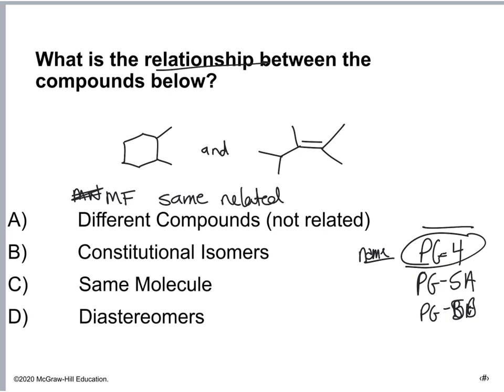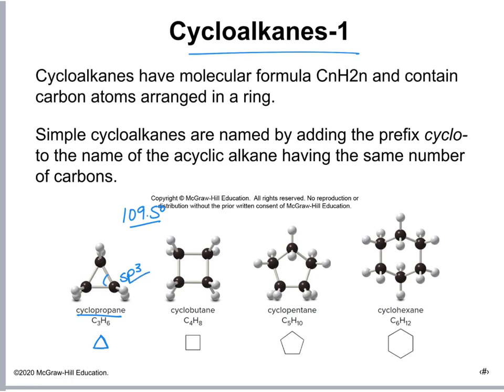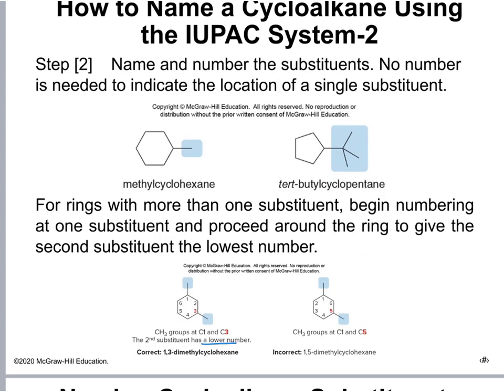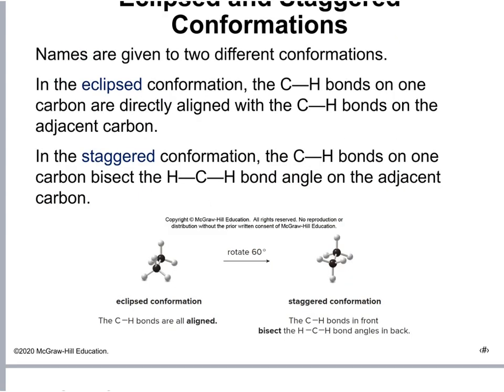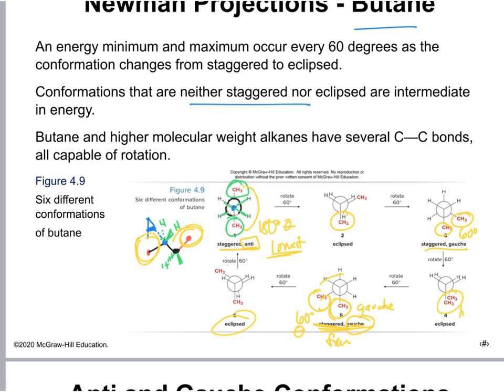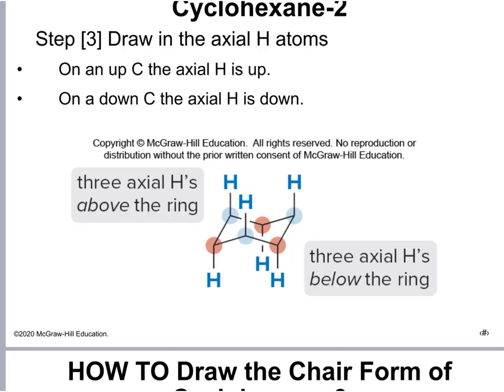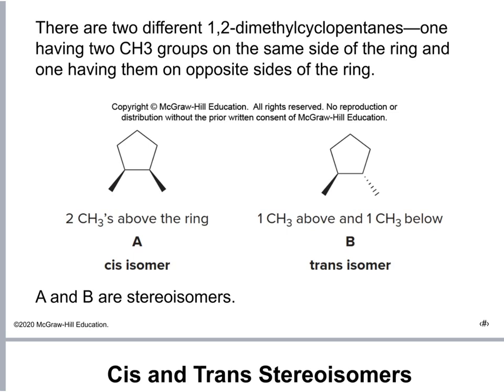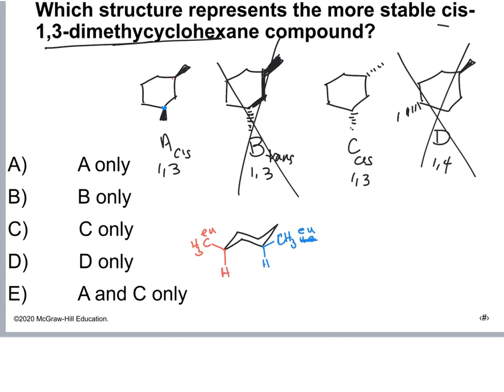CHE 361 Chapter 4